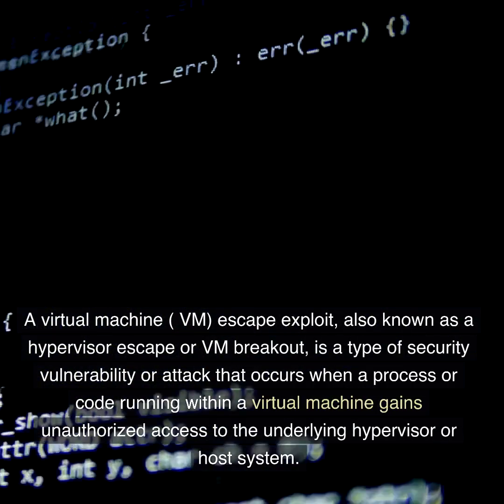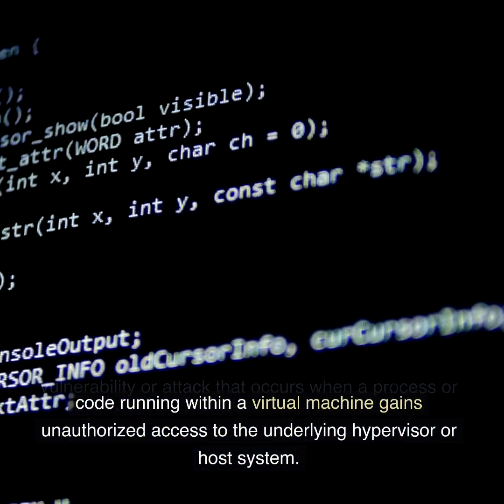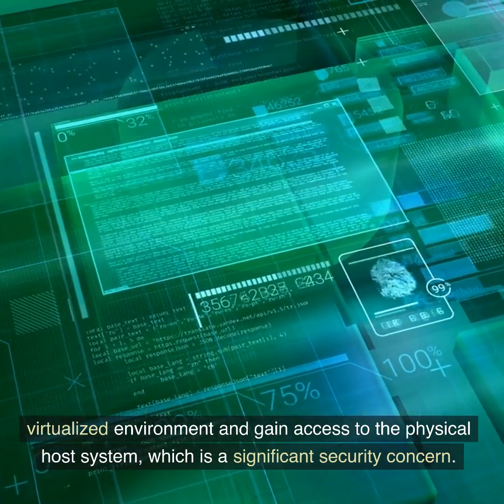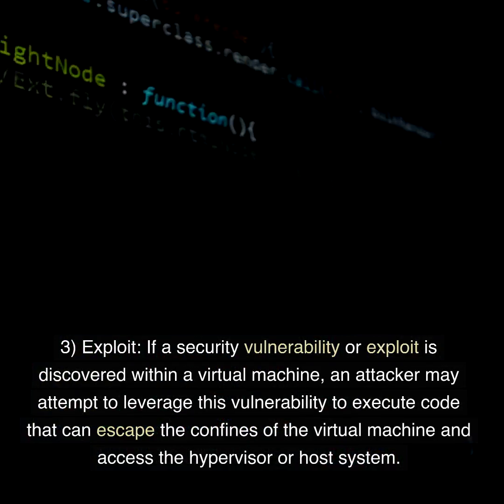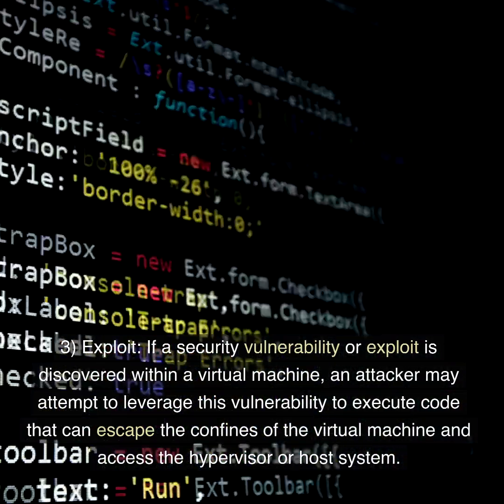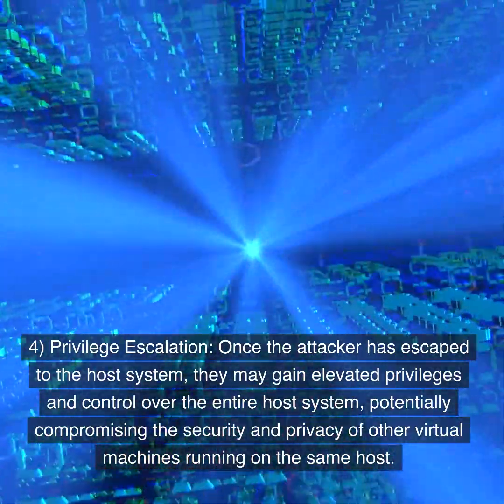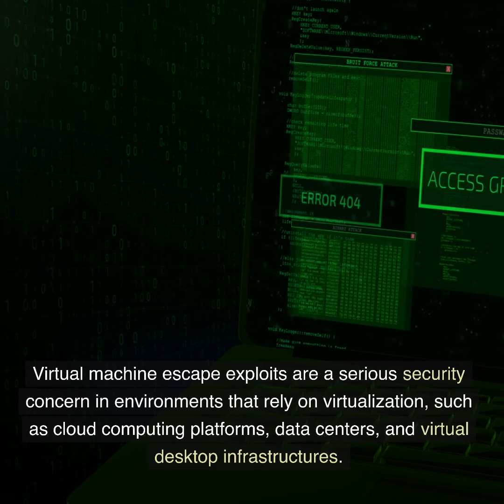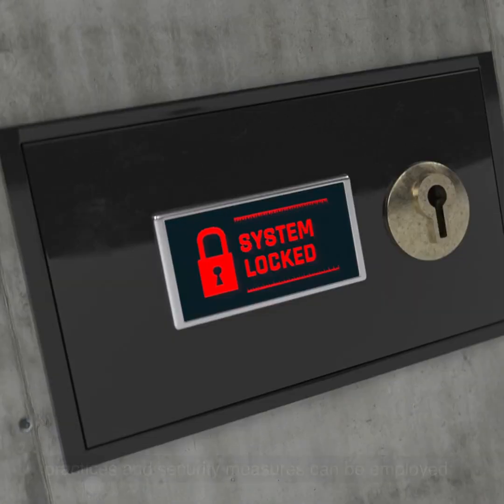What is the Virtual Machine (VM) Escape exploit?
A virtual machine (VM) escape exploit, also known as a hypervisor escape or VM breakout, is a type of security vulnerability or attack that occurs when a process or code running within a virtual machine gains unauthorized access to the underlying hypervisor or host system. This can potentially allow an attacker to break out of the virtualized environment and gain access to the physical host system, which is a significant security concern.

Here's how a virtual machine escape exploit works:

Virtualization Environment: In a virtualized environment, multiple virtual machines run on a single physical host system, managed by a hypervisor (virtual machine monitor).

Isolation: The virtual machines are typically isolated from each other, meaning that they should not have direct access to the hypervisor or the host system.

Exploit: If a security vulnerability or exploit is discovered within a virtual machine, an attacker may attempt to leverage this vulnerability to execute code that can escape the confines of the virtual machine and access the hypervisor or host system.

Privilege Escalation: Once the attacker has escaped to the host system, they may gain elevated privileges and control over the entire host system, potentially compromising the security and privacy of other virtual machines running on the same host.

Virtual machine escape exploits are a serious security concern in environments that rely on virtualization, such as cloud computing platforms, data centers, and virtual desktop infrastructures. To mitigate the risk of VM escape exploits, several best practices and security measures can be employed:

Regular Patching: Keep the hypervisor software and virtual machines up to date with security patches and updates.

Security Configuration: Implement proper security configurations and access controls for both virtual machines and the hypervisor.

Hypervisor Security: Use trusted and secure hypervisor solutions and follow best practices for securing them.

Isolation: Employ network and access controls to isolate virtual machines from each other and from the host system.

Monitoring and Intrusion Detection: Implement monitoring and intrusion detection systems to detect and respond to any unusual activities or attempts at escape.

Security Audits: Regularly conduct security audits and assessments to identify and mitigate vulnerabilities.

Use of Hardware-Assisted Virtualization: Modern processors often support hardware-assisted virtualization, which can provide an additional layer of security against escape exploits.

The discovery and exploitation of virtual machine escape vulnerabilities are relatively rare, but they can have severe consequences. Therefore, it is essential to maintain a robust security posture and stay vigilant to protect virtualized environments from potential threats.